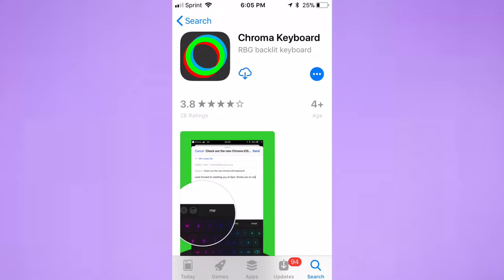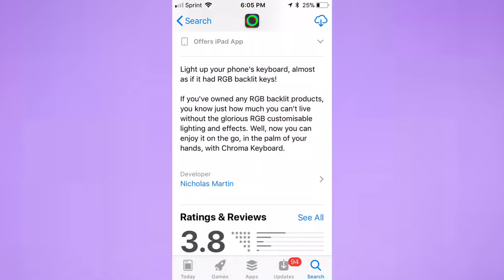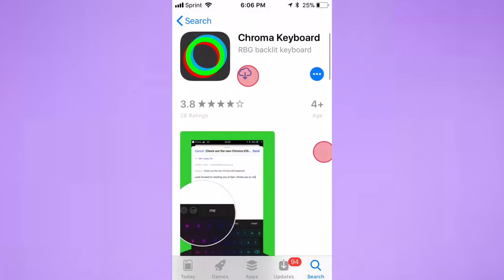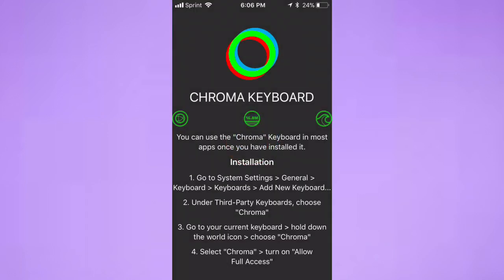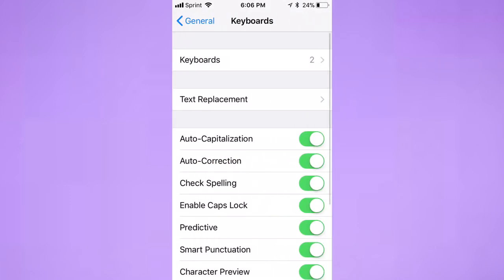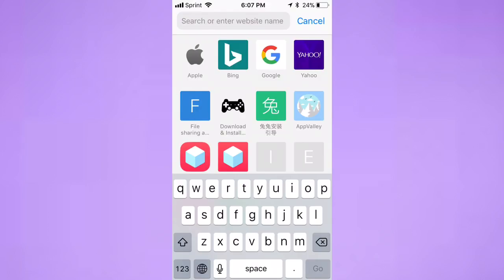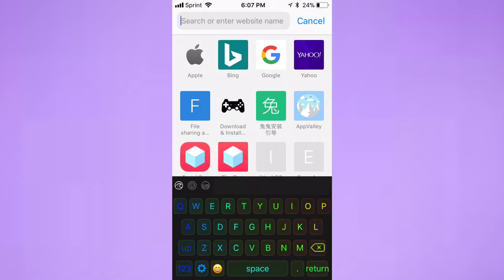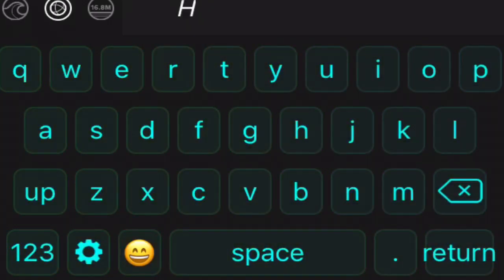How To Get Chroma Lighting Effect Keyboard On iOS 9 & Up (No Jailbreak / No Computer)